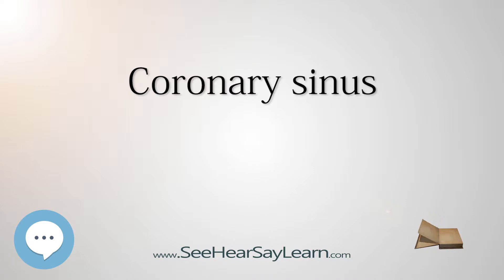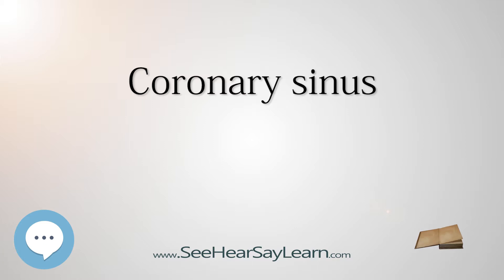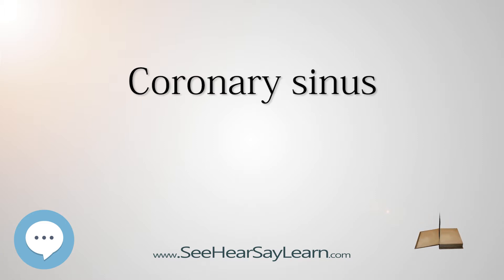Coronary sinus - Human Heart ❤️ and Cardiology ❤️🔊✅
This video is about "Coronary sinus". This video series is something special. We're fully delving into all things everything and all things about the HUMAN HEART and CARDIOLOGY!!!